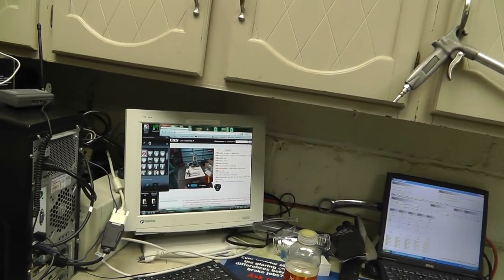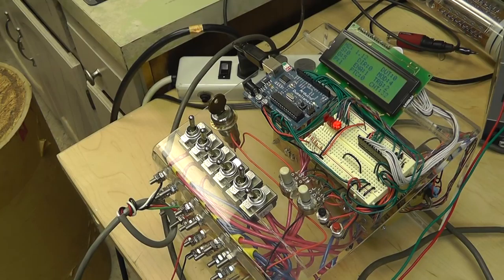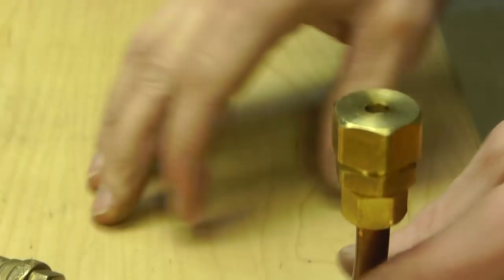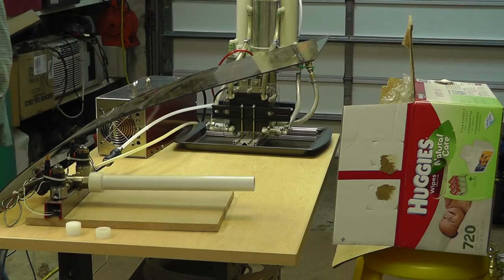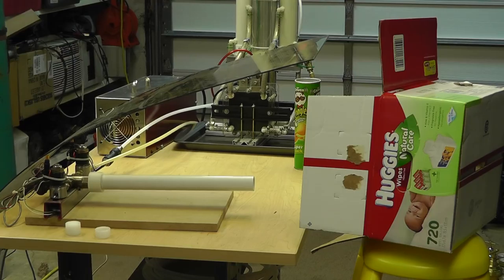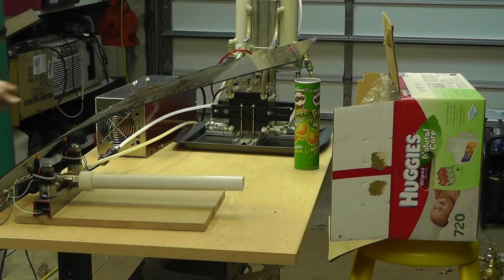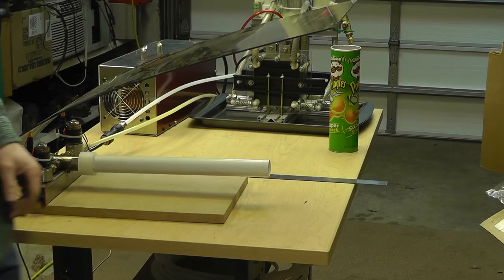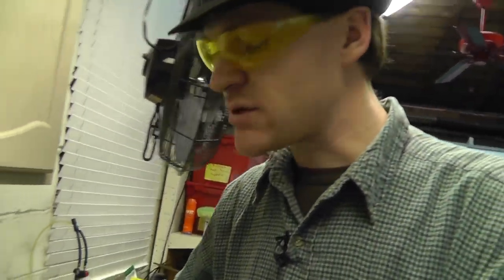First Test Run "Burn-O-Meter" AKA No Name Device. Enjoy ~Russ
Well a lot of good names but it looks like firepinto wins...

Its fun to say and make since! Burn-O-Meter!

I hope everyone had fin at the live show!!! Thanks for coming!!!

the IRC chat is always open and any one is welcome to chat there about any of this fun stuff. :

god bless and thanks so much!

~Russ